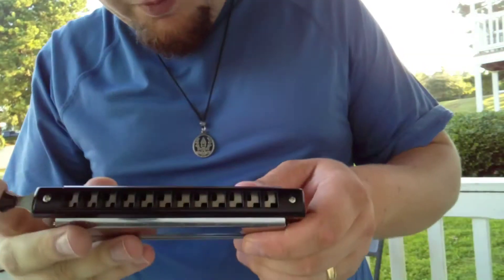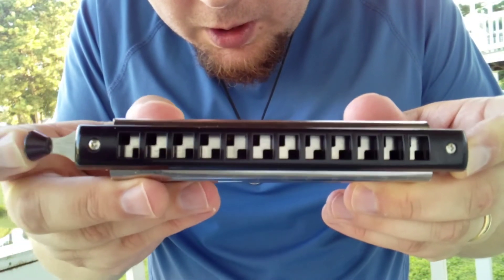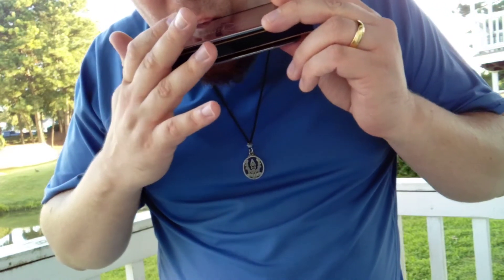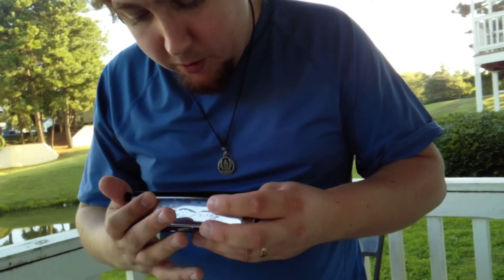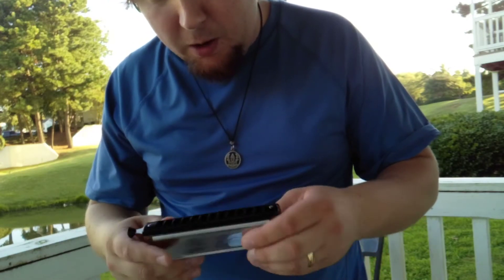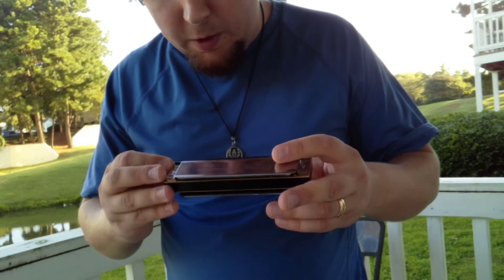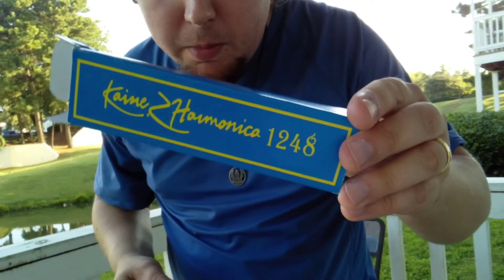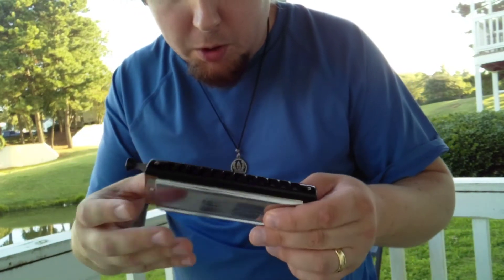Kmise 1248 Cheapest Chromatic Harmonica Review